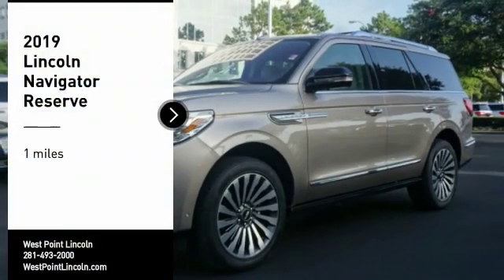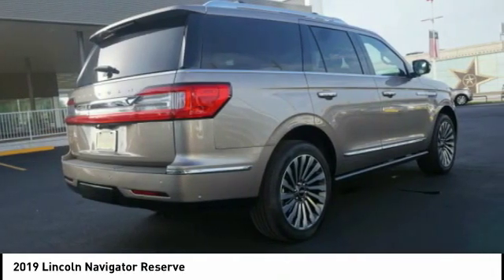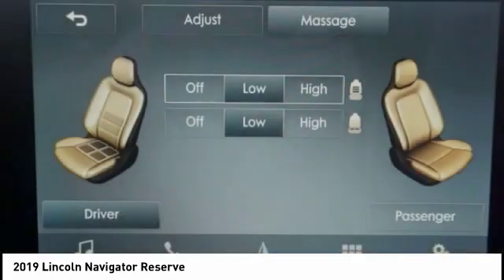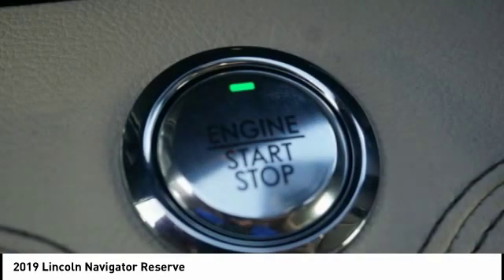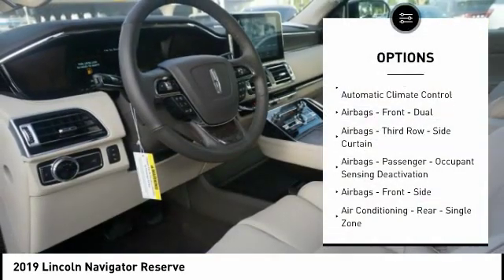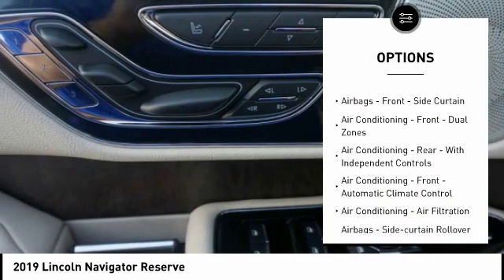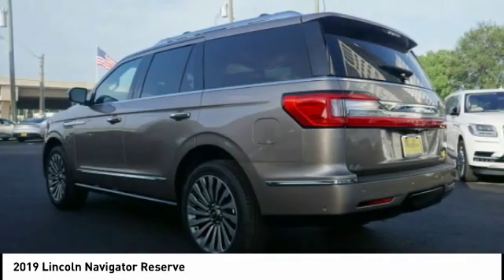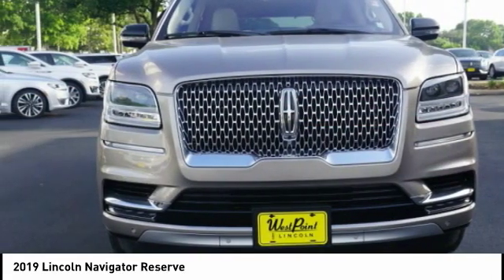2019 Lincoln Navigator Houston TX 9N338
2019 Lincoln Navigator Reserve

Mocha 2019 Lincoln 4D Sport Utility Navigator 3.5L V6 10-Speed Automatic 4WD 16/21 City/Highway MPG 4WD, Cappuccino.